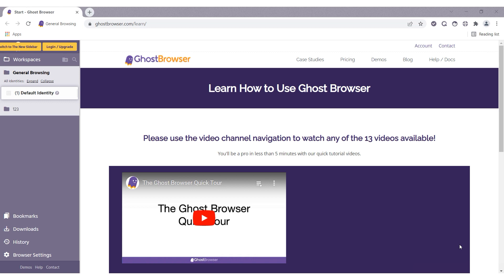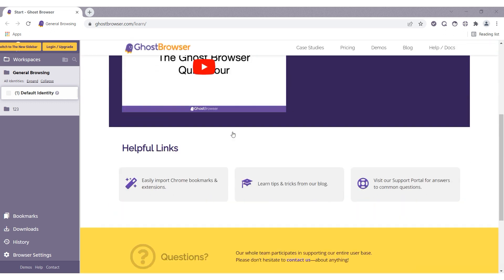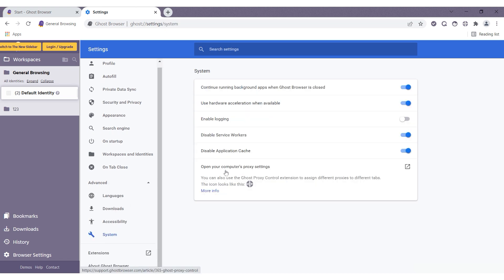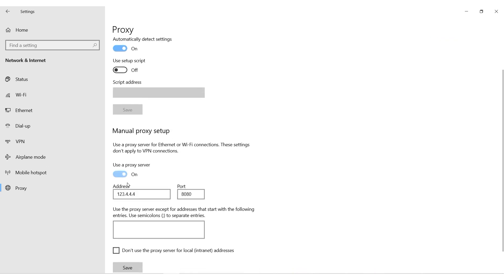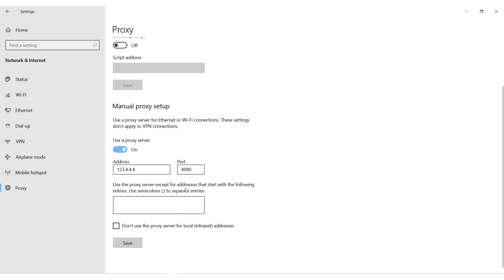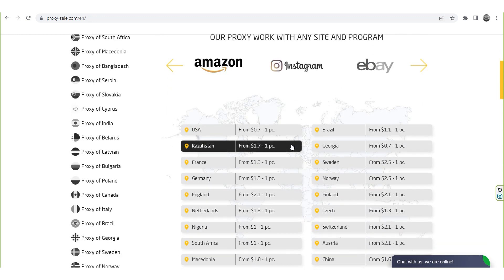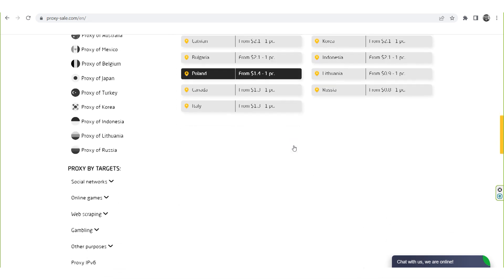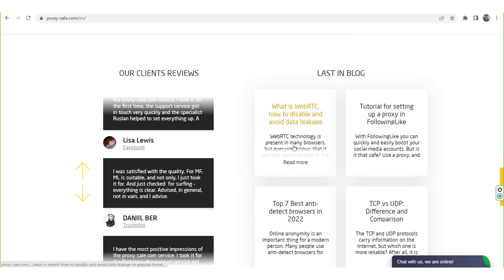How to set up a proxy in Ghost Browser